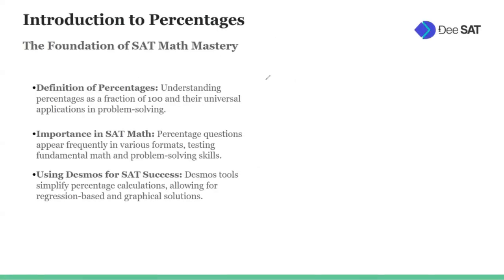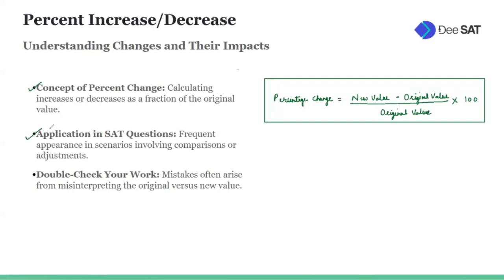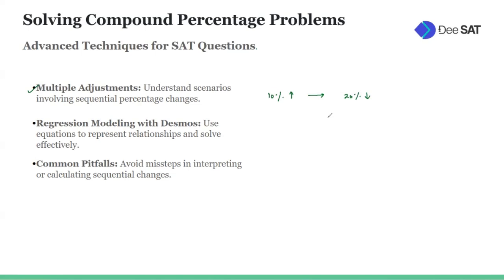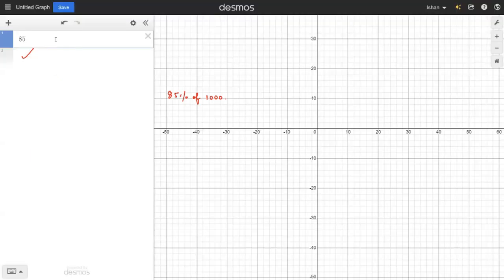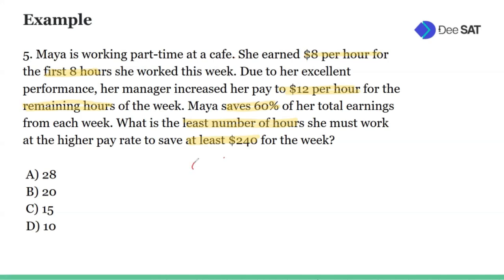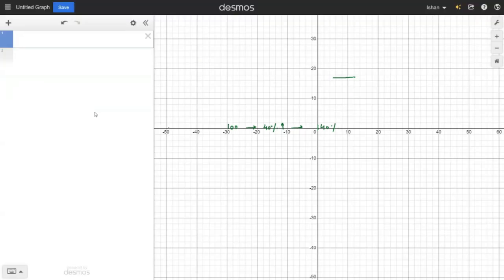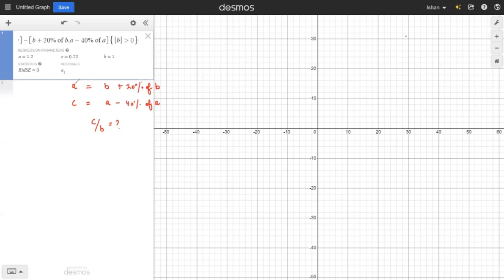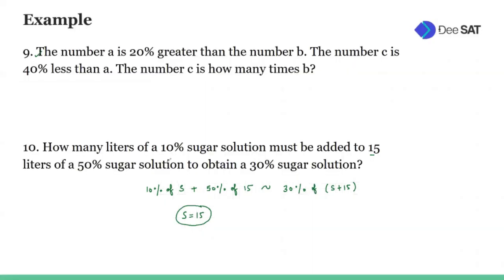Introduction to Percentages